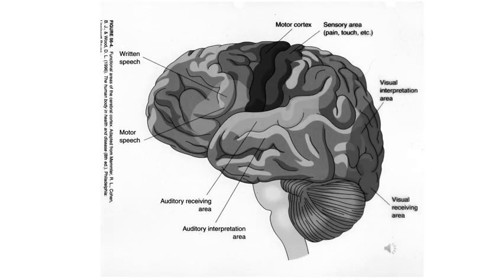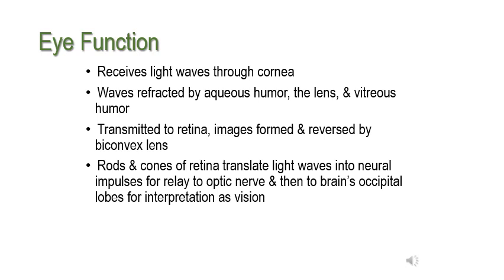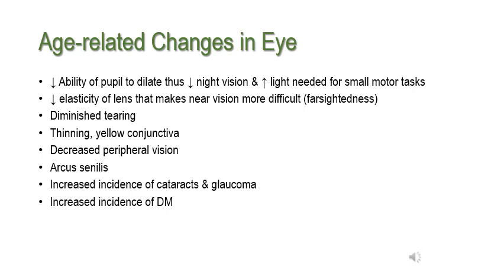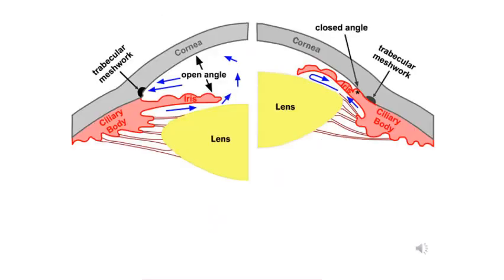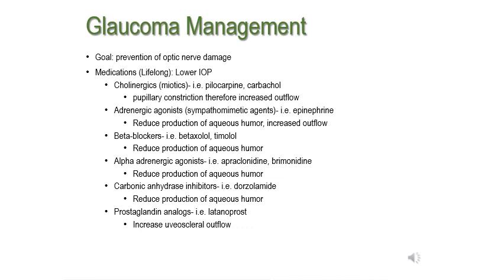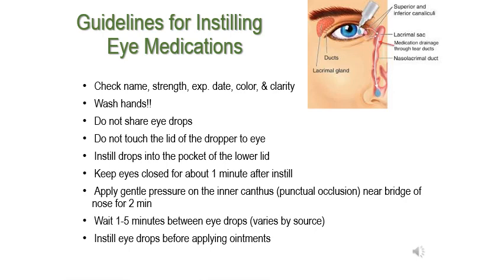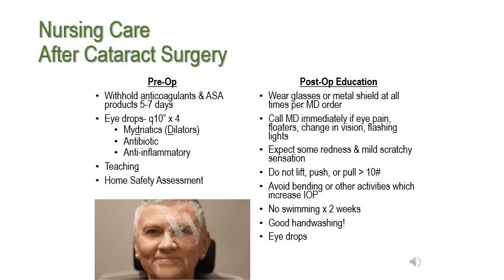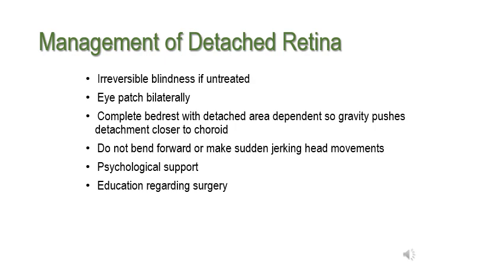Sensorineural Function 1-40